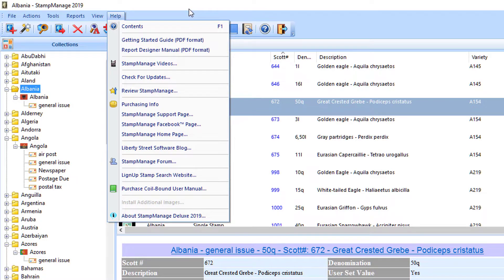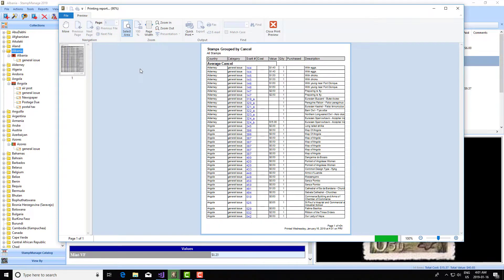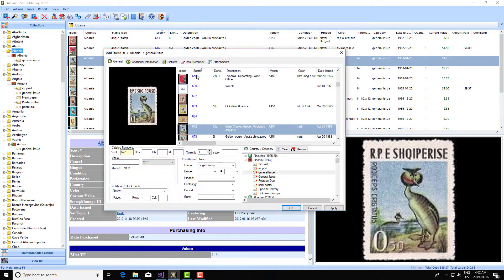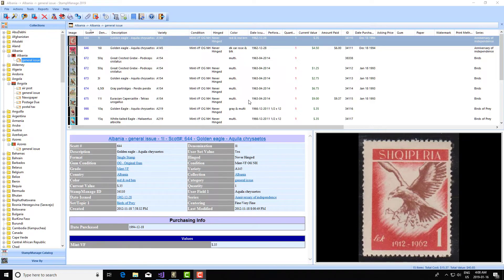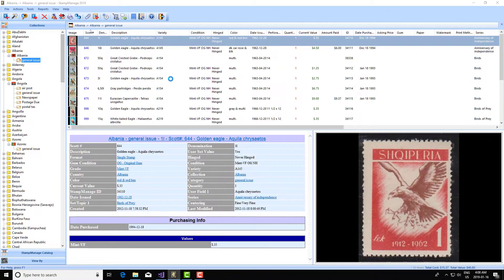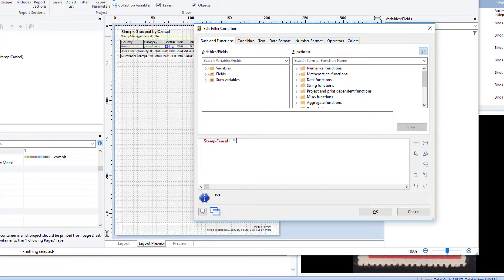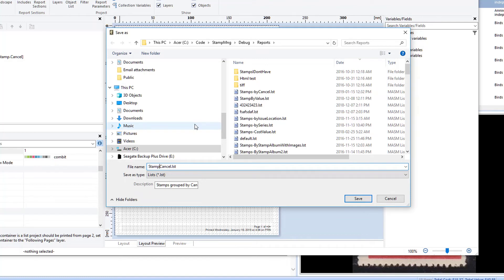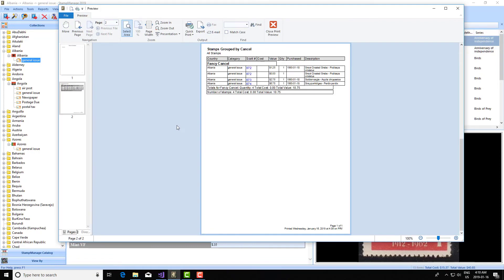Stamp Cancel Information In StampManage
How to enter stamp cancel information, how to edit and run reports related to stamp cancels.